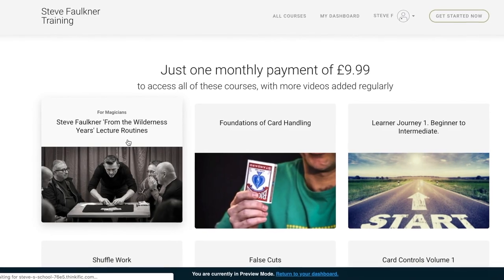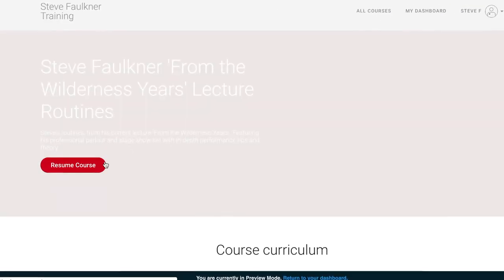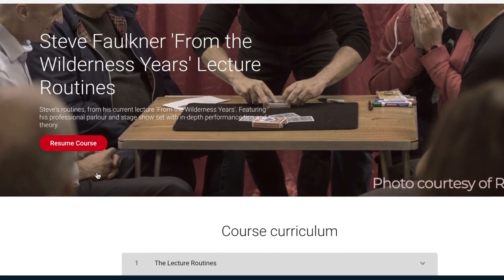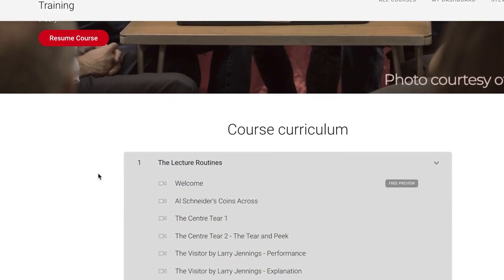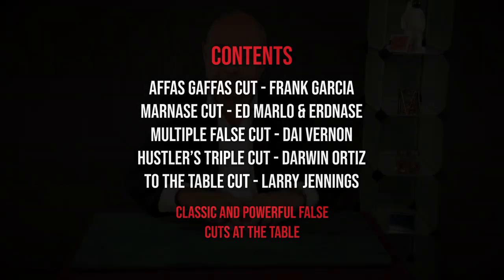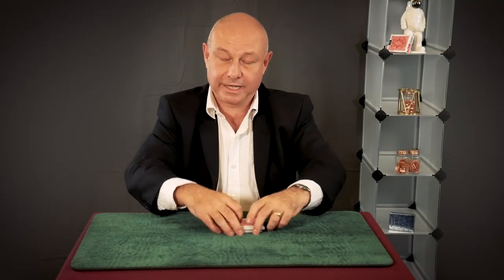Table False Cut Project by Eddie McColl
From Eddie's site:

In this download, Eddie teaches five powerful false cuts for use at the table. Alongside teaching his handlings of these moves, Eddie also includes some of his insights into structuring your magic. Eddie discusses when to use false-cuts; how to add beats and pauses to make them, even more, deceiving; as well as his thoughts on how to pace an effect to remove suspicion.

Comments from Professionals:
“An in-depth toolkit for expert card magic.” – R. Paul Wilson

“If you cant learn them from this video ‘you should give up card magic and take up stamp collecting” – Garry Plants

“…not only as an excellent primer for beginners, but contains little gems that will delight advanced practitioners as well” – Jack Carpenter

“I highly recommend this to people wishing to add some fantastic tools to their repertoire.” – John Carey

See more and customer reviews on the reviews tab above.

Contents
The Affas Gaffas Cut by Frank Garcia
A triple packet cut that allows you to fairly and slowly collect each packet up.
The Marnase Cut by Ed Marlo and S.W. Erdnase
A practical and straightforward false cut that uses a similar retention-of-vision to the Mel Stover/Winnipeg Cut taught on the Cold Deck Cut Project but done on the table.
The Multiple False Cut by Dai Vernon
A strip-cut style cut from Dai Vernon with several subtleties that add to the visual complexity of the cut and the convincingness.
The Hustlers Triple Cut by Darwin Ortiz
A simplified version of the Vernon ‘Multiple False Cut’ from Darwin Ortiz’s annotated Erdnase included for completeness of the discussion.
The To the Table Cut by Larry Jennings
An initial handling of the “swing cut”, which does the swing as a hidden action that is used to set up the cut. Eddie adds his touch of this inspired by Gordon Bruce.
Each cut is demonstrated and taught from multiple angles and broken down so that you can follow each of the moves. These cuts are excellent to follow a false shuffle with to complete your “mixing” of the cards.